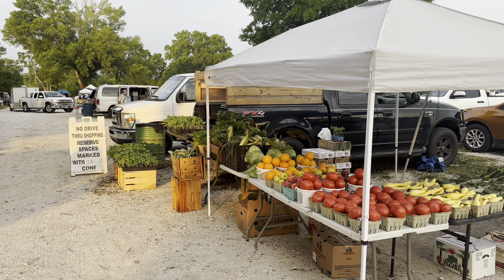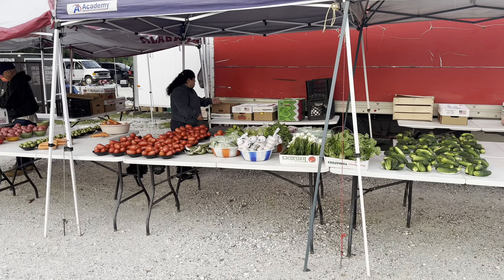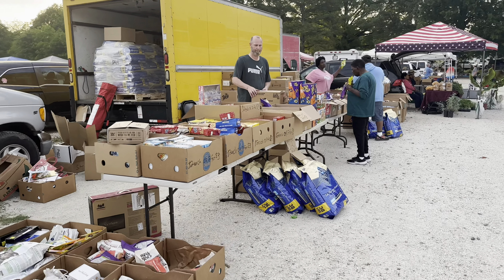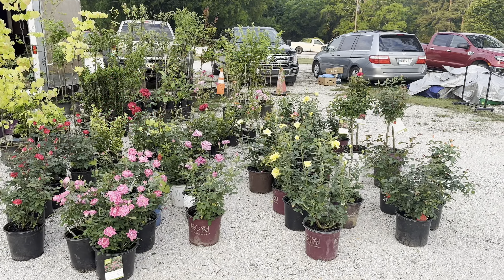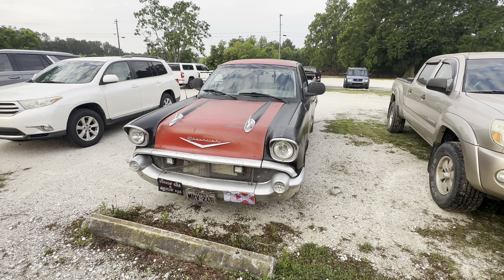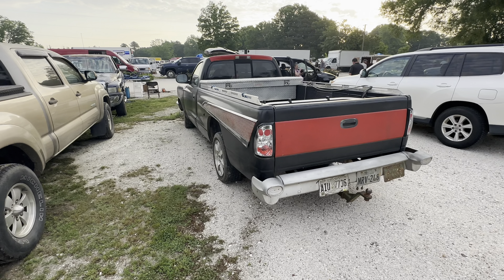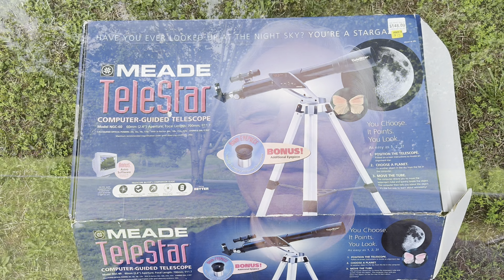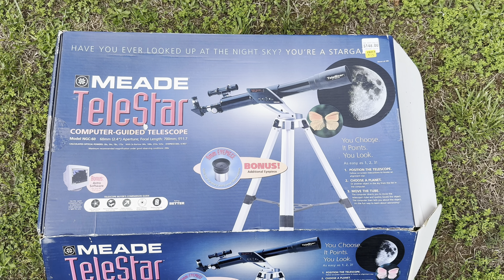We Visited a Flea Market in Summerville, Georgia on Trade Day! What We Saw, What We Bought! Fun!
Today we visited a flea market. This one is in Summerville, Georgia and it is held on Tuesdays & Saturdays. It is called “Trade Day”. We visited on Tuesday. Come along and see what we found today. It is always interesting to see what people have to sell. MeLisa sets up sometimes when she does a spring clean out. She usually does pretty good. You can usually get some great food and veggies there in the summer, so fresh!